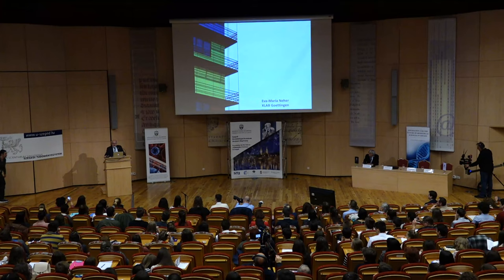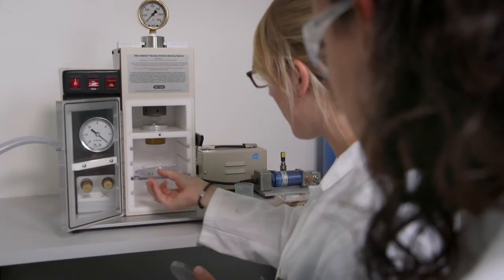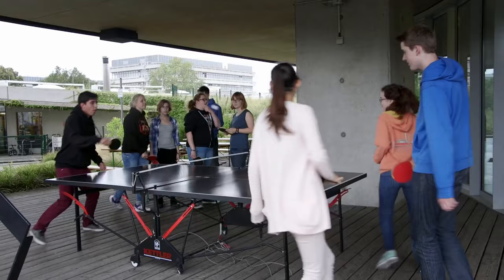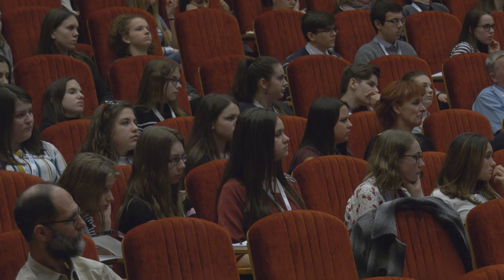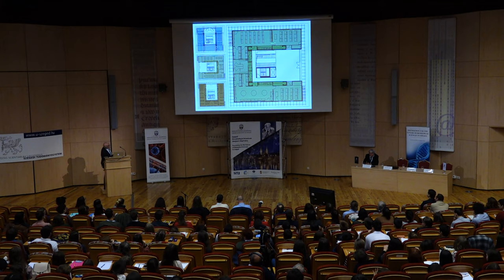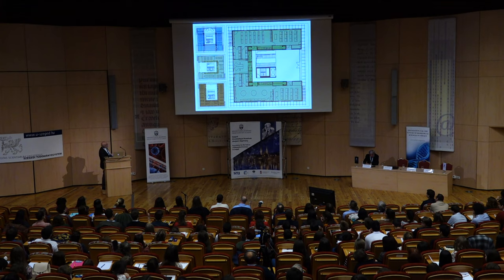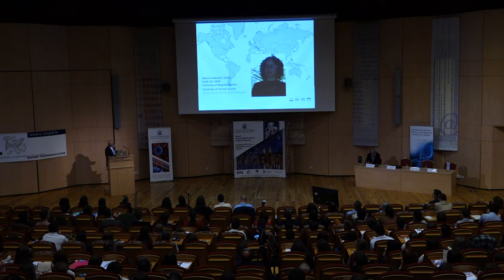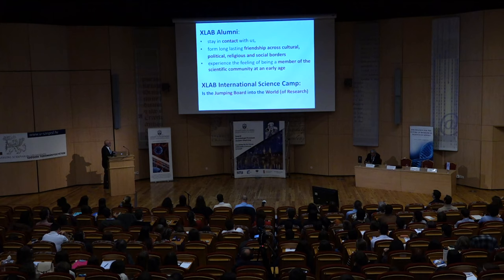Dr. Erwin Neher: Teaching Science in a research-like Environment – XLAB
Nobel-díjasok és tehetséges diákok XIII. találkozója
(XIII. Meeting of Nobel Laureates and Talented Students)
Szeged, 2019. Február 24-26.